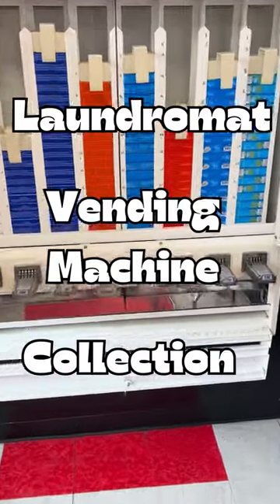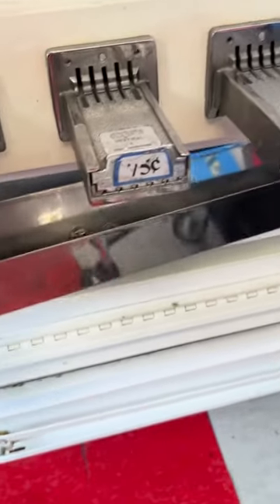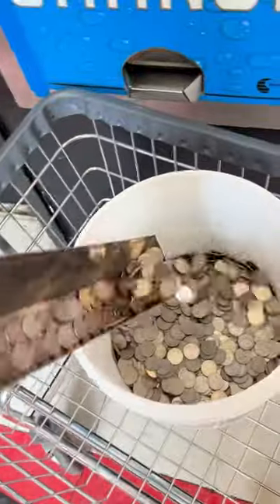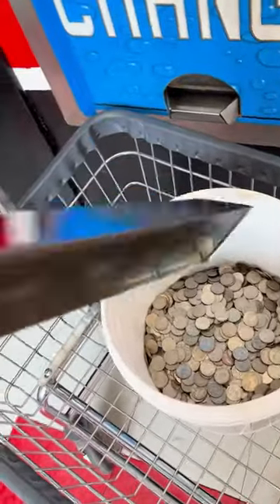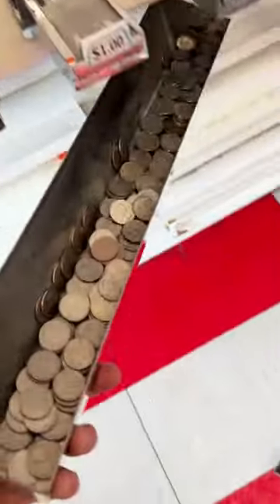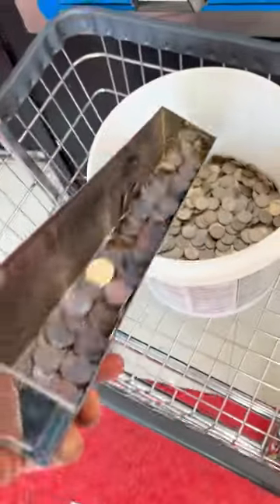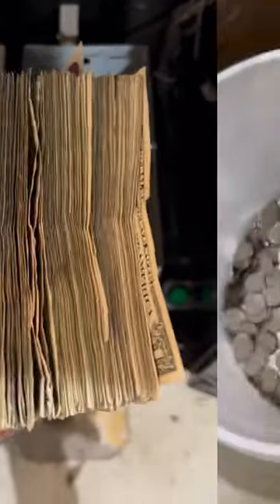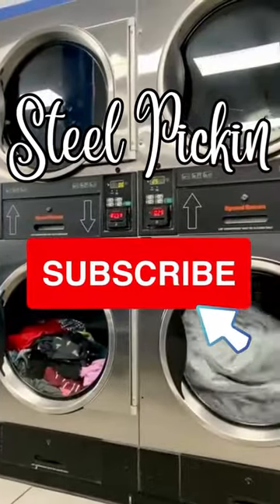How Much My Vending Machine Made?? Vending Machine Collection Time!!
How much does a laundromat vending machine make? Take a look at how much my laundromat vending machine brings in. Have you ever wondered what its like to own a laundromat? Well here's your chance to get a behind the scenes look at what its like to own your own laundromat.